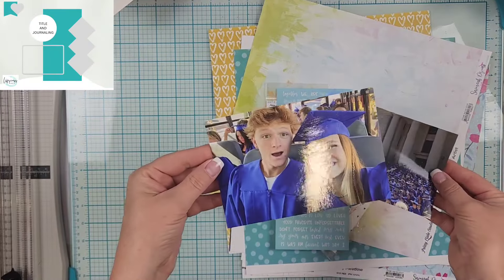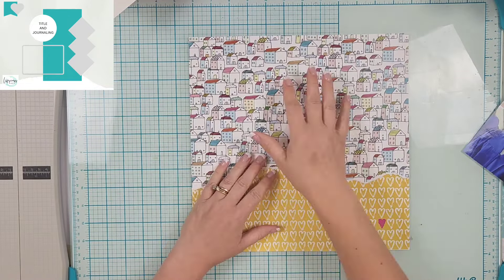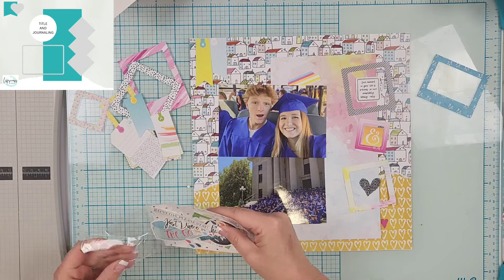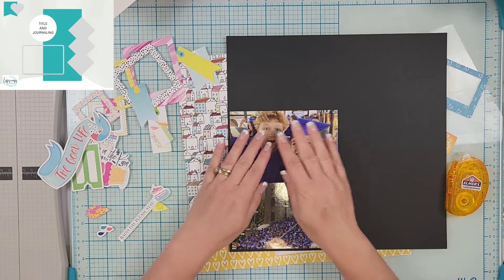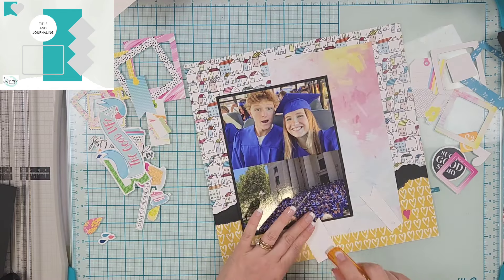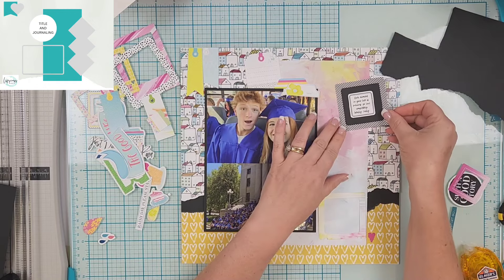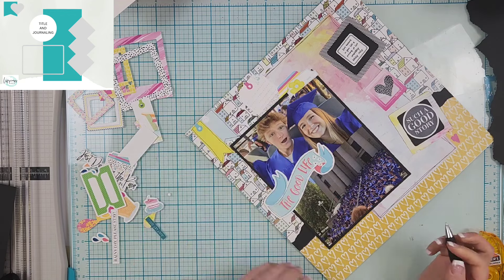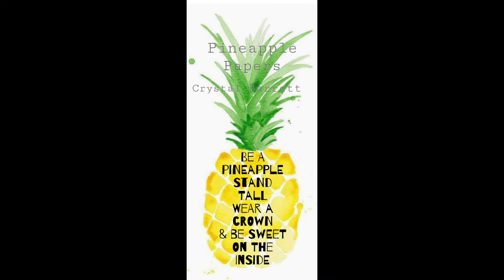Sketch Sunday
Sketch Sunday Crew:
Nicole:
Briana:
Carina: